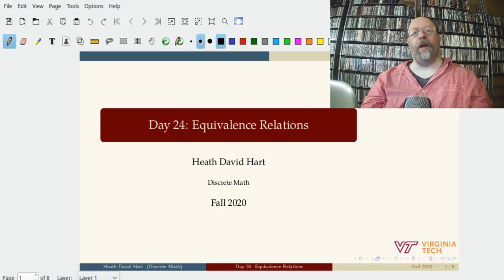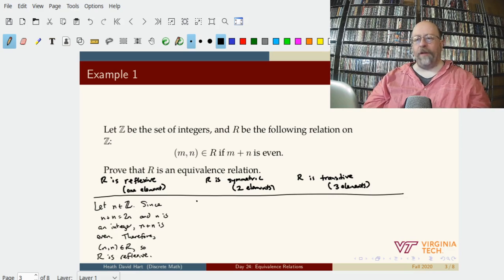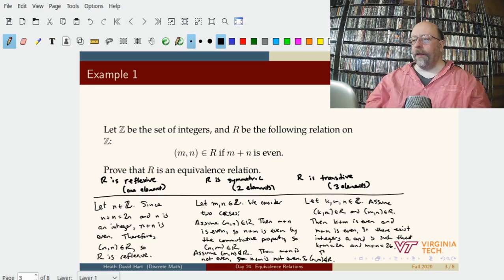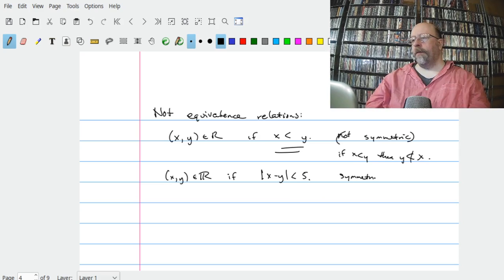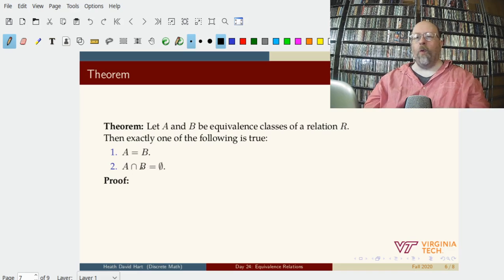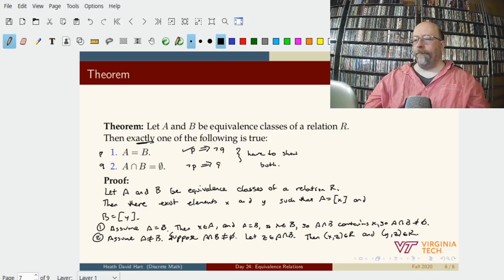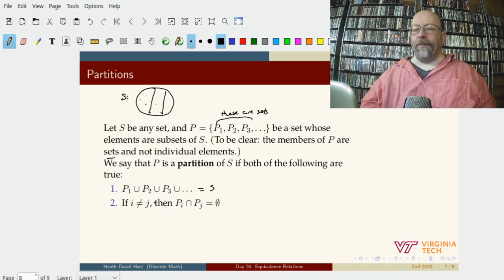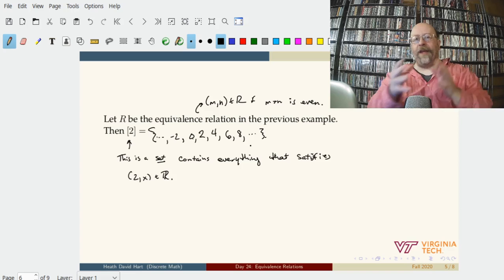Math 2534 Day 24: Equivalence Relations